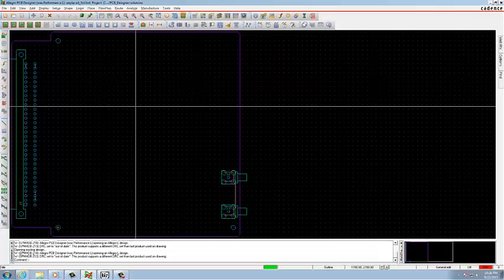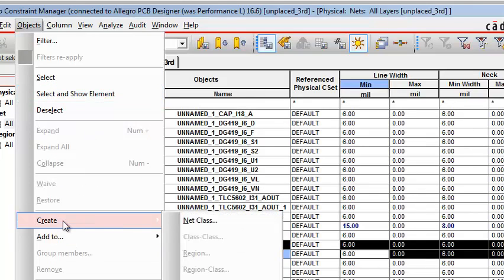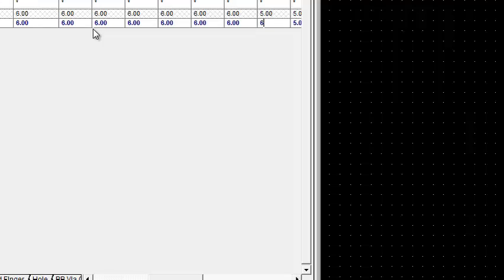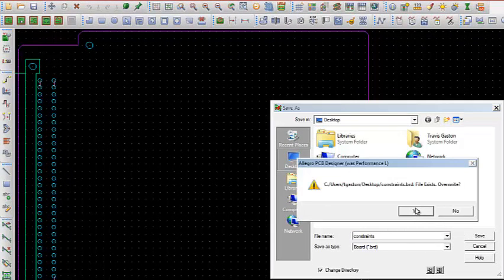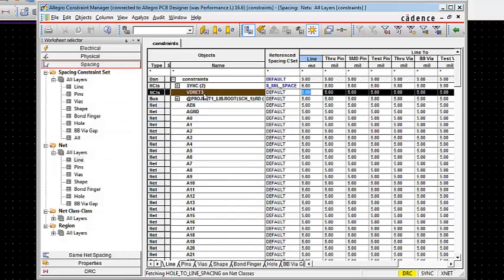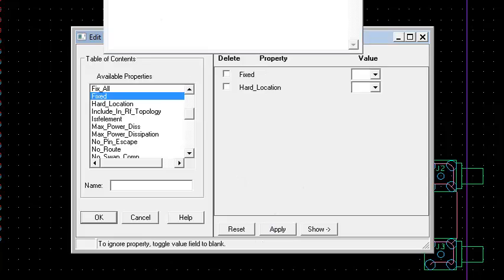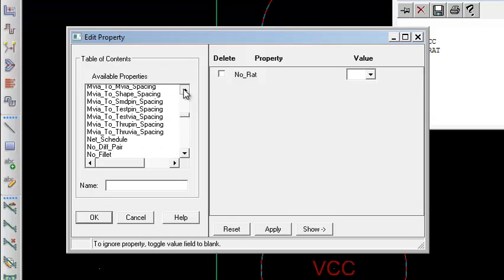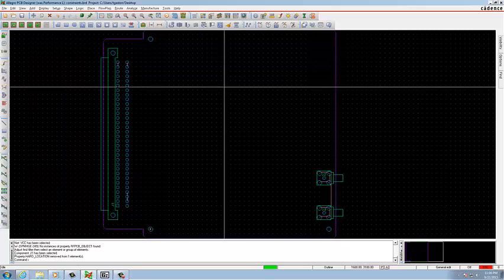Chapter 7: Setting Physical Constrains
By: Travis Gaston
Saied Moslehpour

the purpose of this lab experiment is to show students how to use set up Physical Constraints using the PCB Editor software tool.